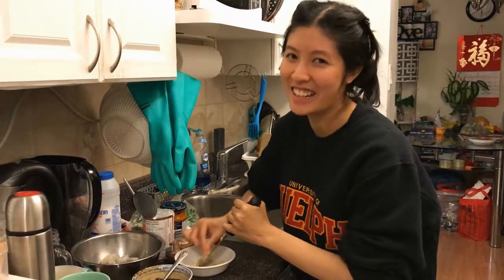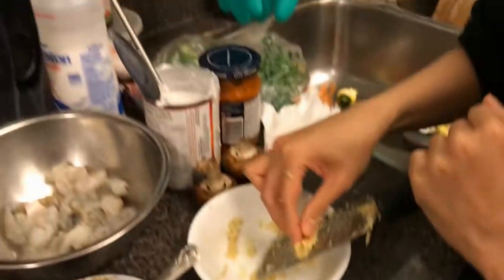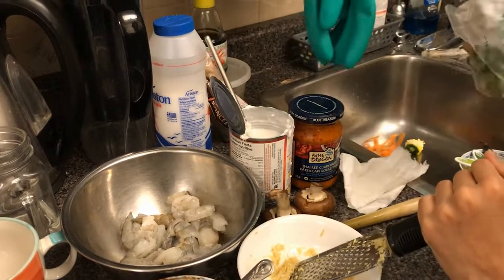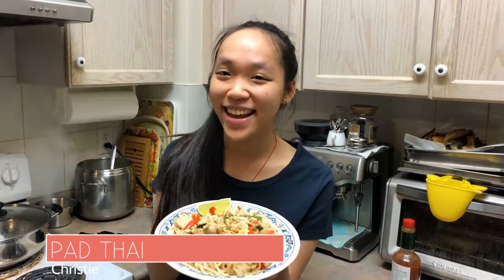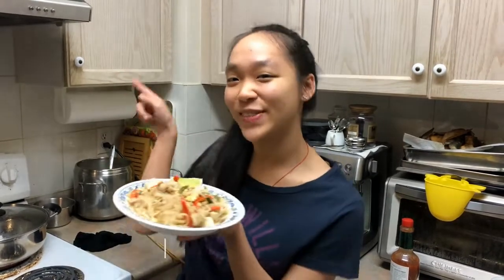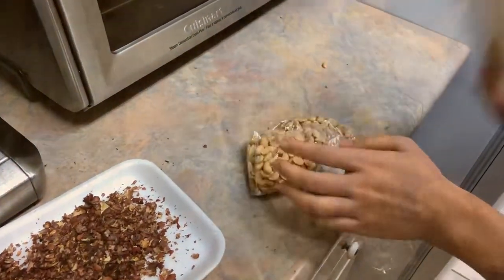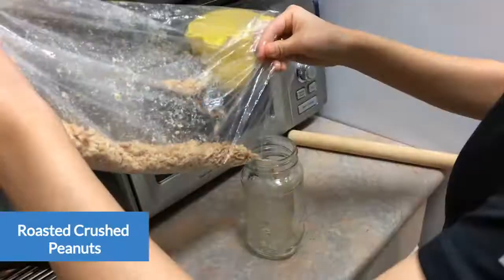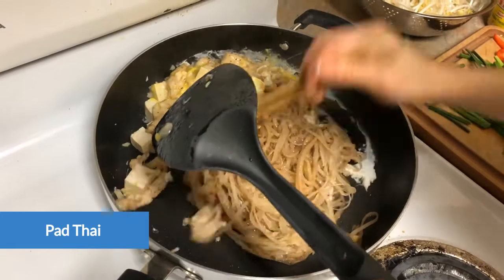C5 - Just my Thai-pe (Pad Thai)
The making-of video of Thai Coconut Shrimp soup, and Pad Thai at our restaurant: "Just my Thai-pe".

This video was made with Wevideo.
All stock footage and sounds were acquired from Wevideo.